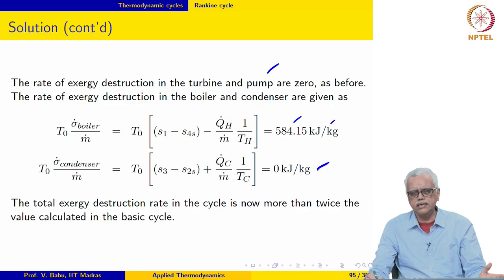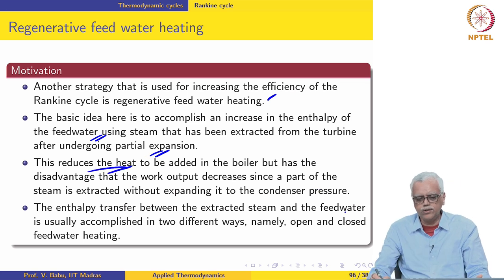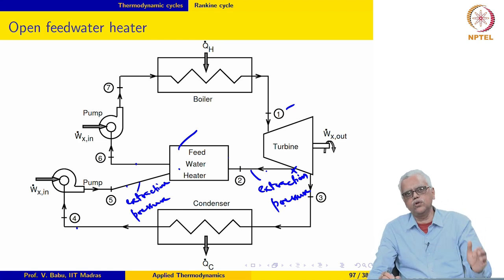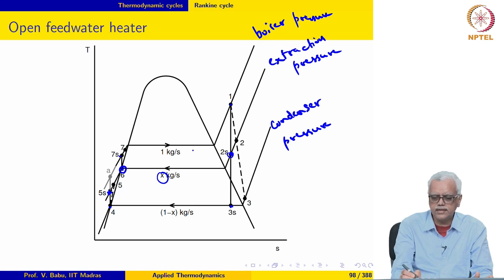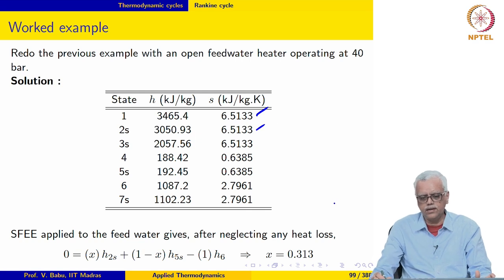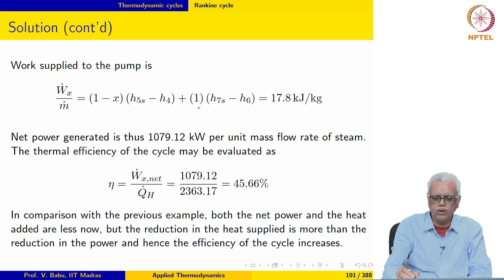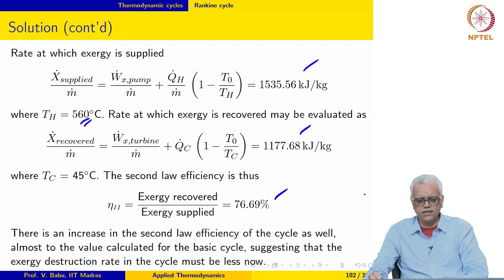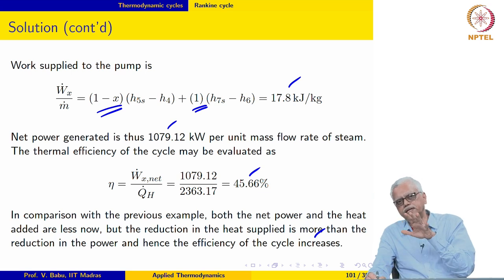Thermodynamic cycles -- Rankine cycle - Part 2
Rankine cycle -- regenerative open feed water heating; worked example